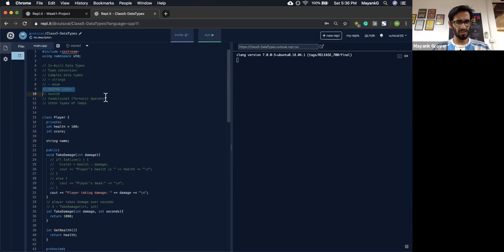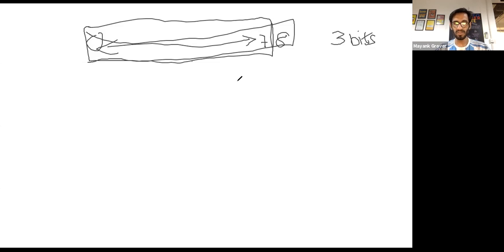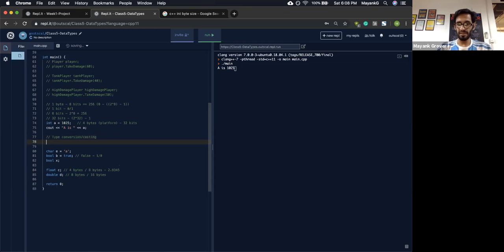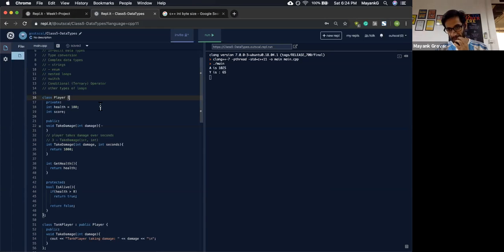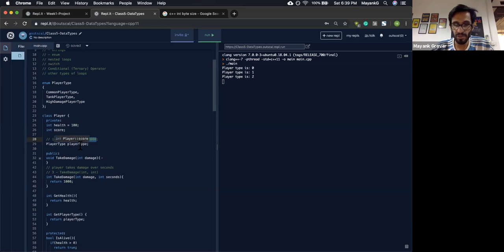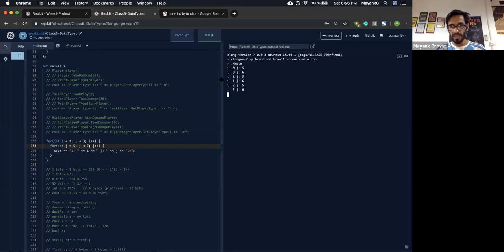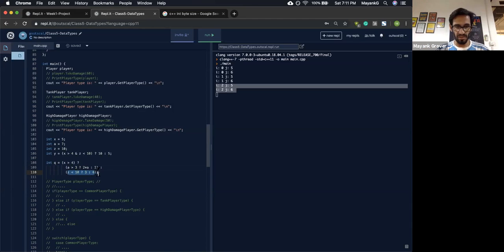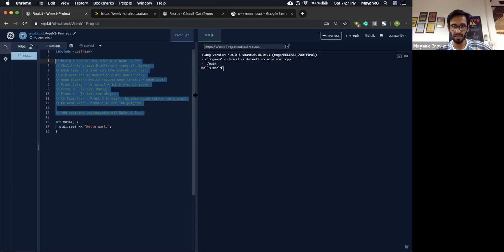DS - Class 4 - C++ Project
A full course in Objective oriented programmes (OOP) using C++.

At Outscal, our vision is to build the next generation of technology leaders. 90% of engineering graduates in India are not fit for technology roles. With 1.5 million engineers graduating every year the demand for good quality talent is at an all-time high. The only approach to solve this fundamental issue is to align incentives of education providers and seeker to one true goal - student success! Through the use of Income Share Agreements, we have already graduated and placed multiple batches of students and now looking to kick start even more to meet the ever-growing demand for quality talent.